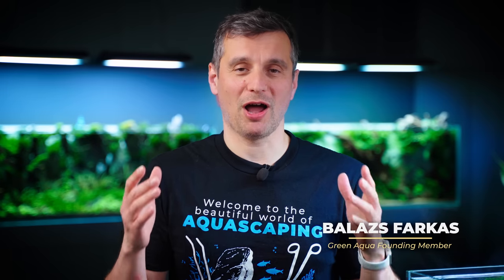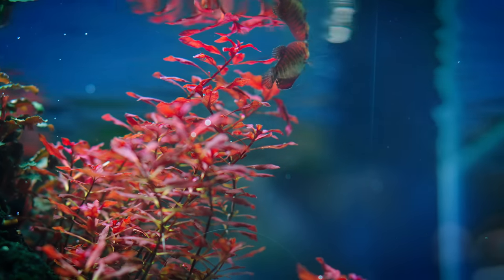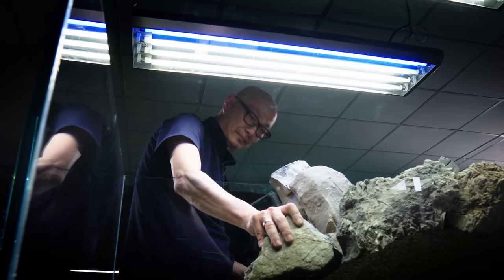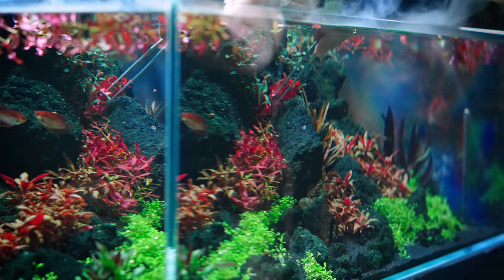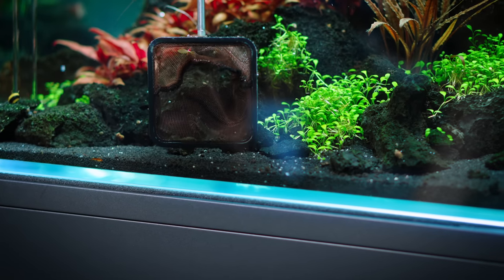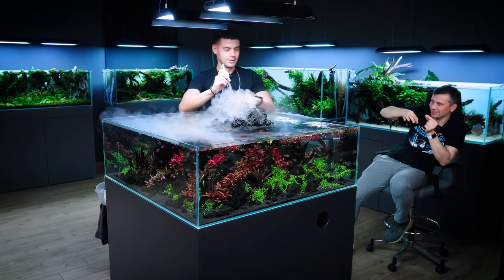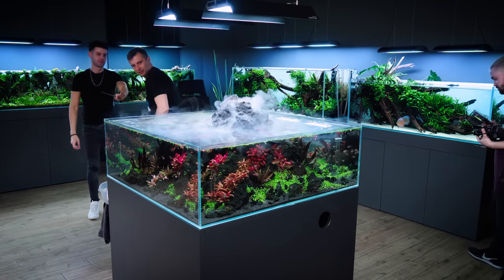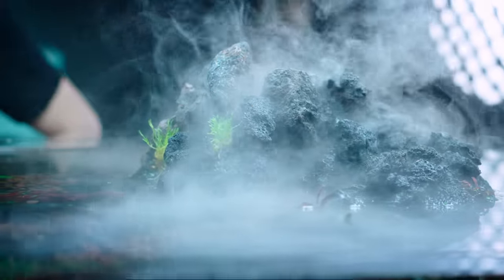VOLCANO AQUARIUM Maintenance Session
David does a maintenance session on our Volcano aquascape following the guidelines of Balazs.

ADDED MOSS TO THE SCAPE
Climacium japonicum

AQUARIUM SPECS

AQUARIUM
90 x 90 x 30 cm Green Aqua Rimless Opti-White glass tank, custom drilled

AQUARIUM FILTRATION
Eheim Professionel 3 - 2080 external filter with
Seachem Matrix and Seachem Purigen filter media

AQUARIUM LIGHTING
2x Chihiros RGB Vivid 2 LED light - Black

CO2
Pressurized CO2 system with
Aqua Medic 1000 External CO2 Reactor

SUBSTRATE
ADA Aqua Soil Amazonia Ver.2
Dennerle Shrimp Gravel - Sulawesi black

AQUARIUM DECORATION
50kg Fuji stone

OTHER ACCESSORIES
Trixie Reptile Fogger XL - Cold Mist Generator
Impa Super Ancora Hardscape Glue (Black)

AQUATIC PLANTS
11x Glossostigma elatinoides
5x Alternanthera reineckii 'Mini'
2x Cryptocoryne wendtii 'Fancy Pink'
3x Bucephalandra sp. 'Serimbu Brown'
8x Bucephalandra kedagang
2x Cryptocoryne lutea 'Hobbit'
3x Alternanthera reineckii 'Rosanervig'
3x Echinodorus sp. 'Aflame'
5x Bucephalandra sp. 'Red Scorpio'
3x Cryptocoryne albida 'Brown'
3x Cryptocoryne walkeri var. 'Legroi'
3x Ludwigia palustris 'Super Red'

FISH
Trichopodus trichopterus 'Gold'
Hyphessobrycon flammeus (Flame Tetra)

CHAPTERS

00:00 Intro
00:45 Maintenance Plan
02:28 Ludwigia Trimming
04:11 Holding Scissors Correctly
04:49 Mid-Ground Plants Corrections
05:59 Ludwigia Topping
06:34 Carpet Trimming
07:48 Final Touches
08:30 Post-Maintenance Tips by Balazs
09:28 "Palm Trees" & Outro
09:48 Final Look

NEW GREEN AQUA MERCH AVAILABLE:

CREW
Camera Operators: Miki Bacskai, Csaba Viczián, Áron Tamaskó
Post-Production: Péter Hajdu, Áron Tamaskó